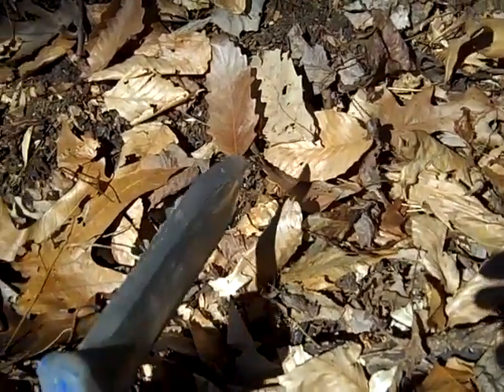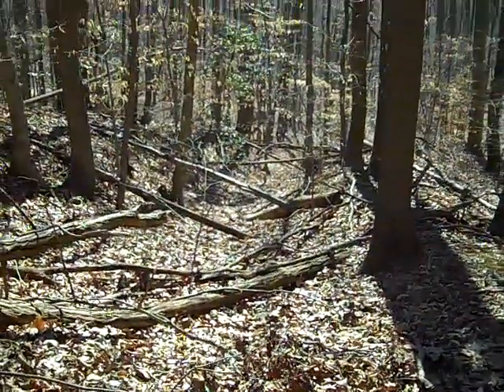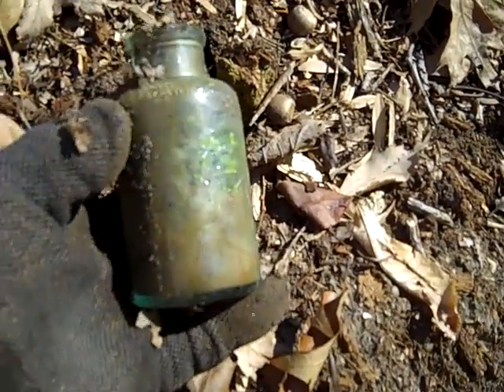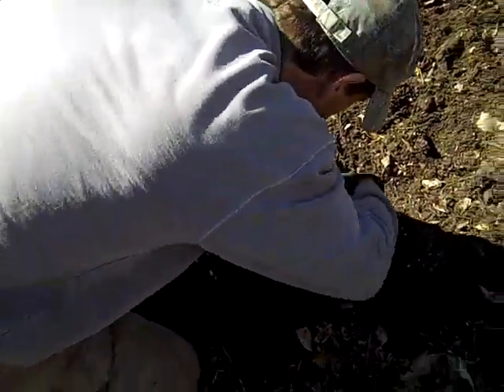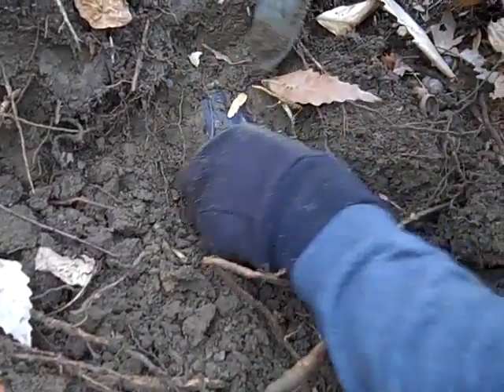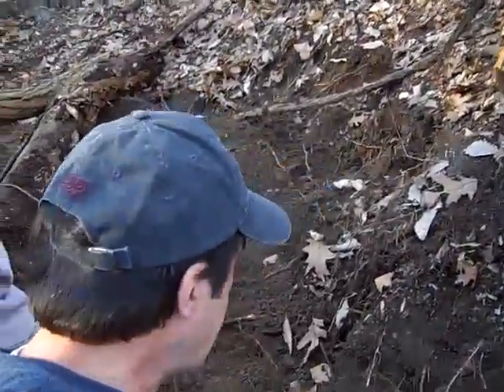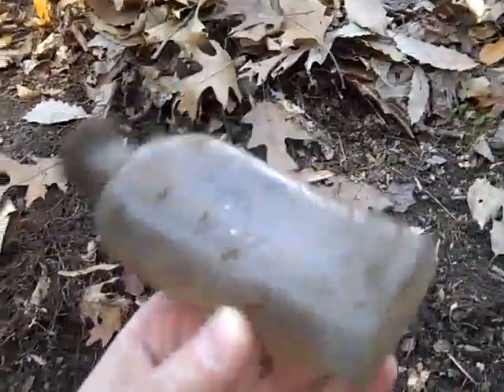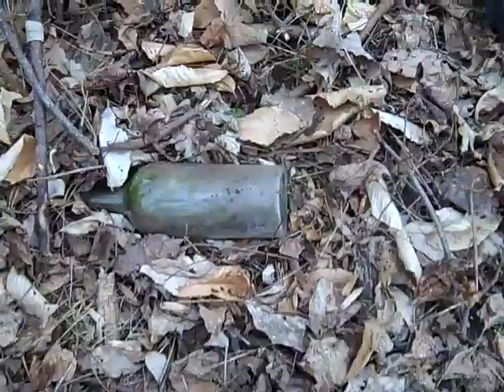Colonial Site Relic Hunt Turns into Bottle Dig - March 03, 2012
▪️ Videos of past relic hunting exploits. When I did these videos my original intent was just to have some saved memories for nostalgic purposes knowing that inevitably, one day our relic hunting days would come to an end... for whatever that reason may be. Uploading to YouTube back then was never even a thought. Unfortunately, many of these videos were low-res since cameras back in the early 2000's weren't all HD as they are now.
📹 Sometimes when swinging the detector, you come across some non-metallic relics such as bottles. And once you pull one item out and then another appears, it's easy to toss the detector aside for awhile and just start digging. That's what happened on this day while detecting a Colonial House Site which we dubbed The Silver Reale site due to Kevin having dug a Spanish Reale coin out of this old house site on our first visit here when previously discovered. The super old deep sunken road bed became the trash dump for whoever occupied this house during the turn of the 19th century and it was just loaded with old bottles. It was fun digging them out. We ended up digging this dump site off and on for a couple years before it was finally exhausted. Years later while metal detecting the house site, I eyeballed a beautiful aqua Mexican Mustang Linament bottle just laying halfway under a rock but exposed from the leaves. The site that just kept on giving. Sadly, this beautiful ancient wooded site was totally bulldozed into oblivion in 2020 and is covered with modern townhouses and condos now. Progress ~Steve